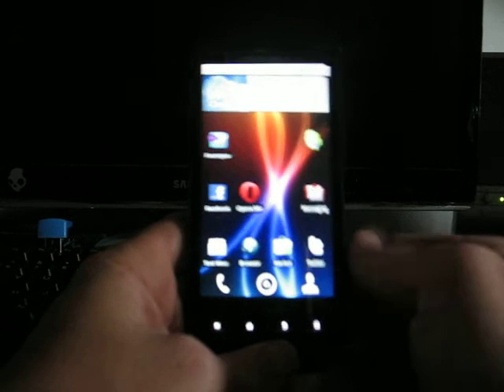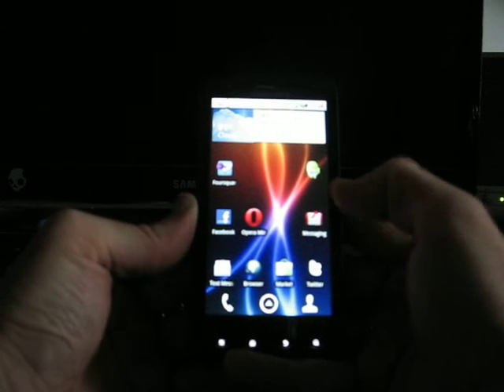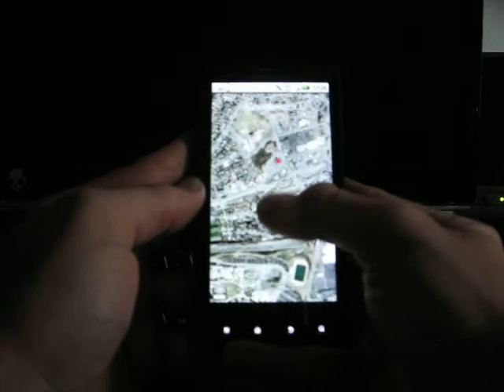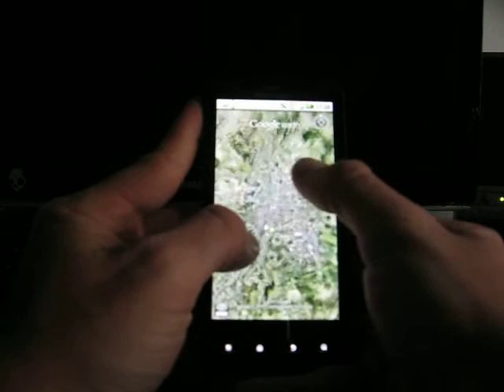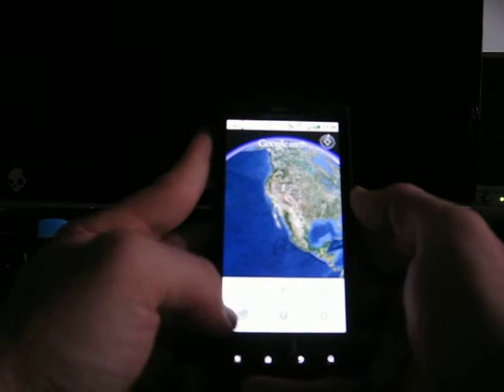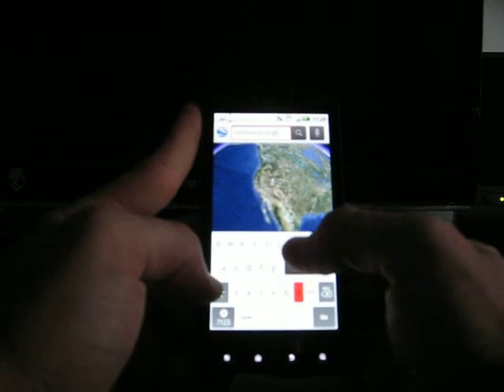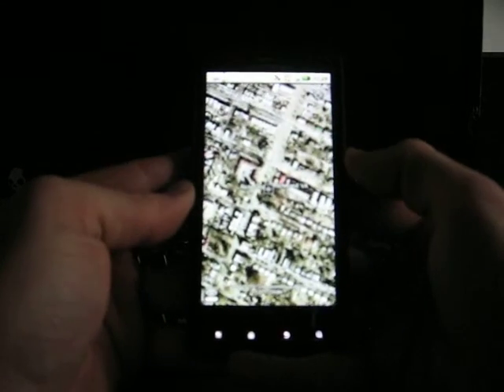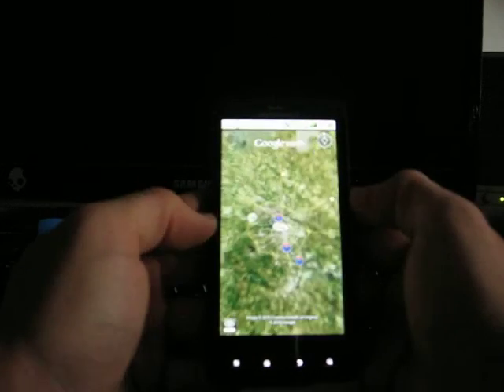Google Earth on Motorola Droid X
Google Earth demo on Motorola Droid X.